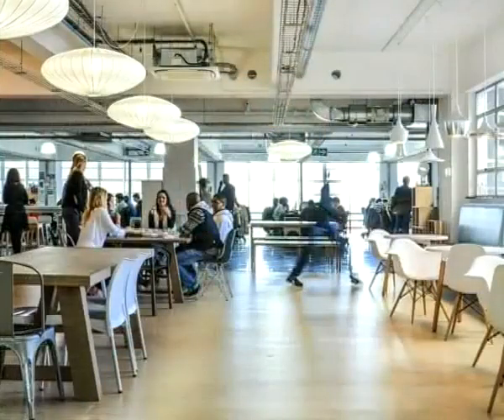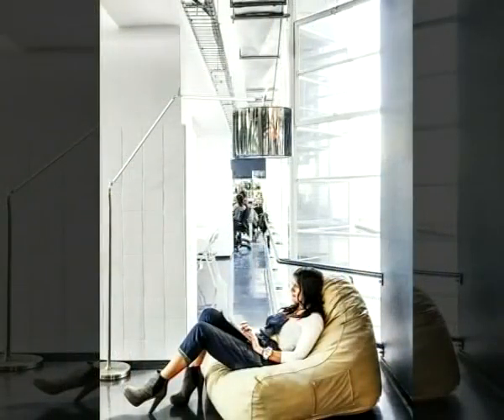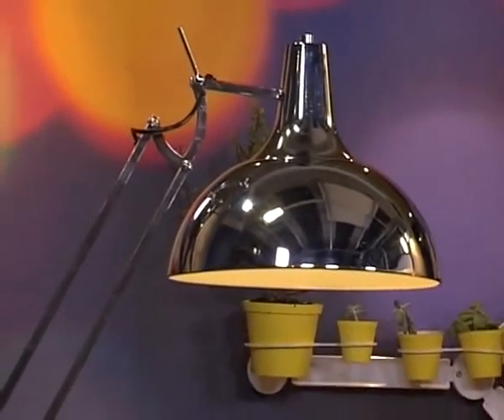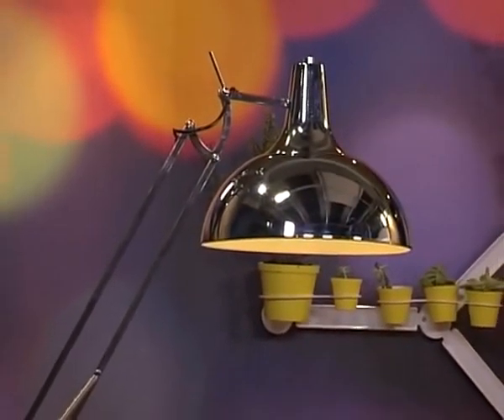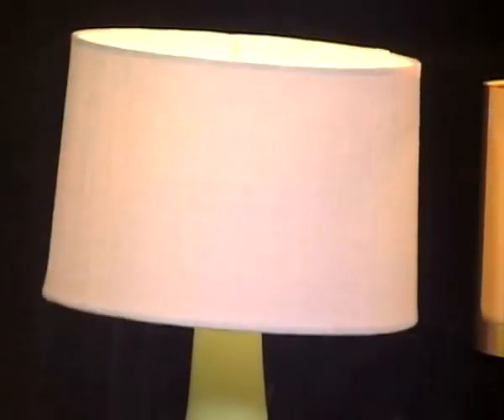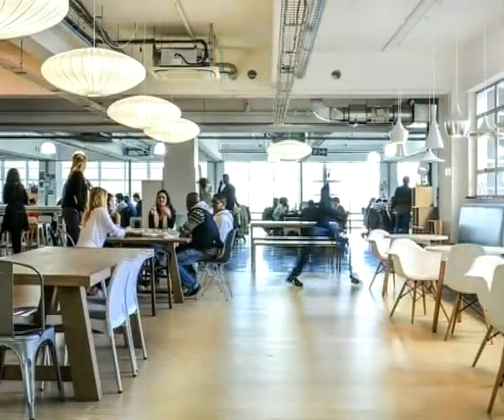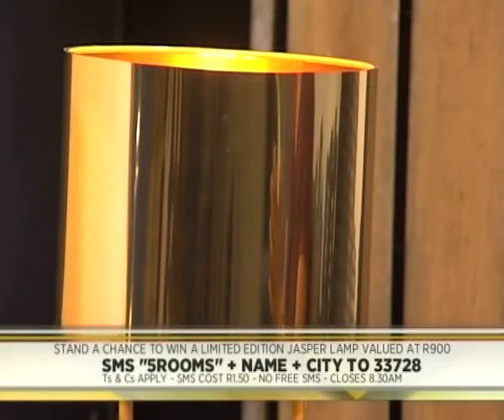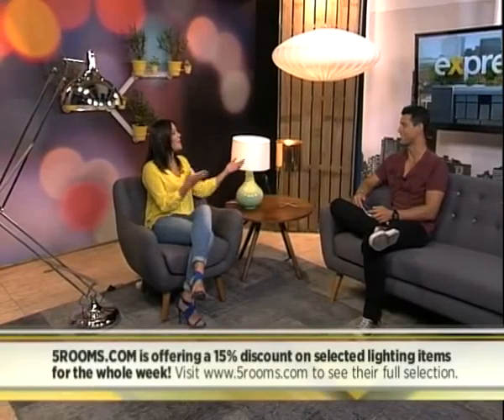Expresso Morning Show: Lamp Talks